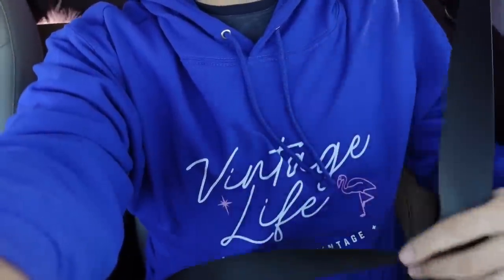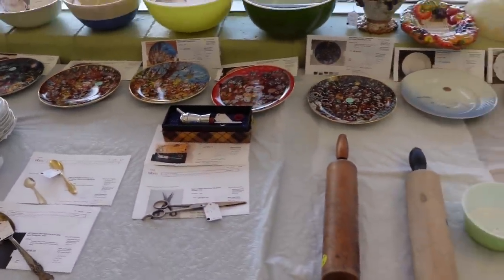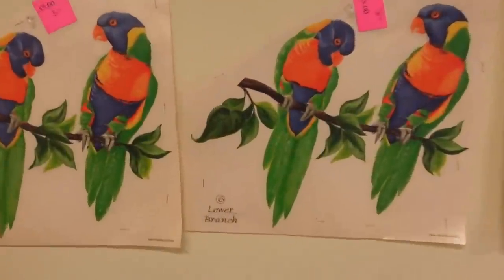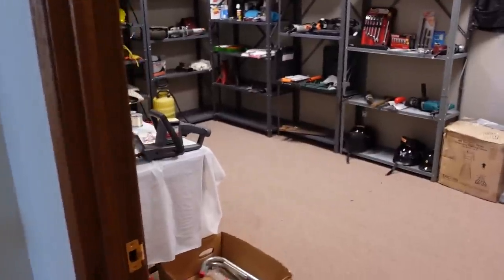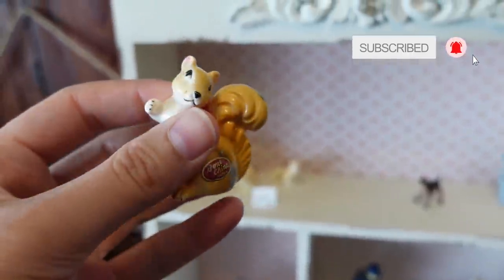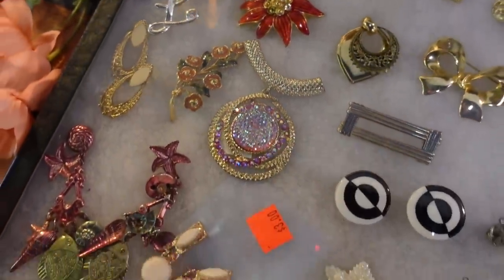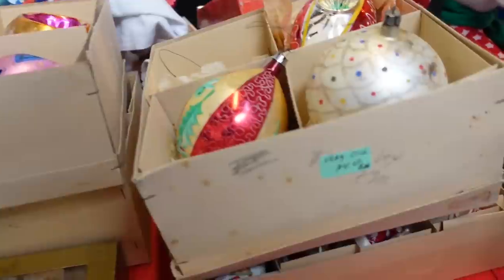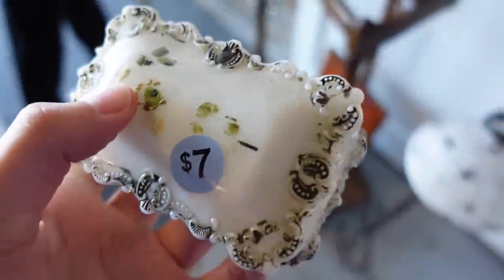"What are you taking PICTURES OF!" Hunting for Antique Treasures in a NEW SHOP!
Today I'm visiting a couple new vintage spots to search for some things to resell!